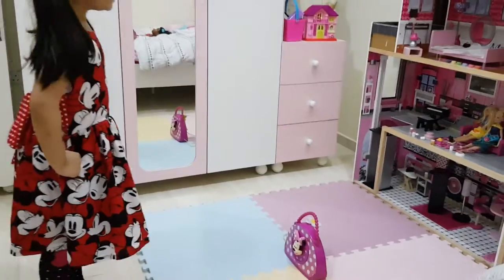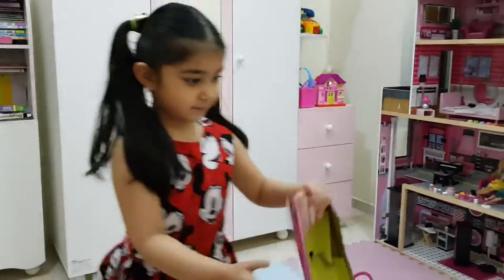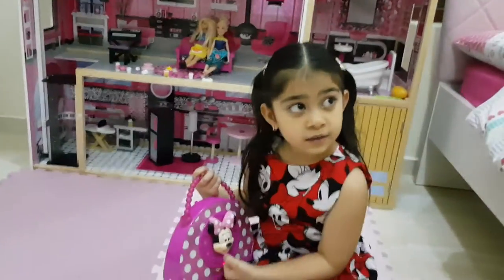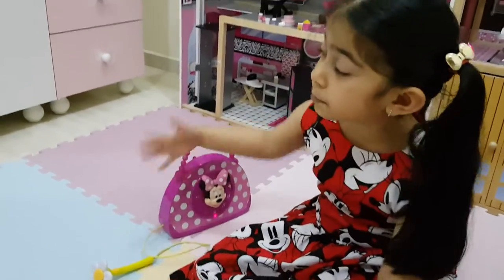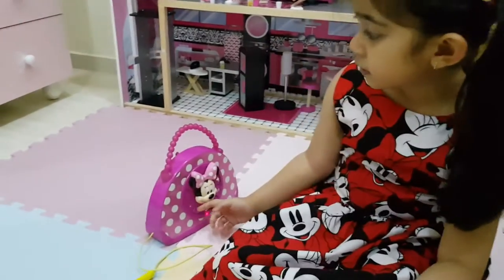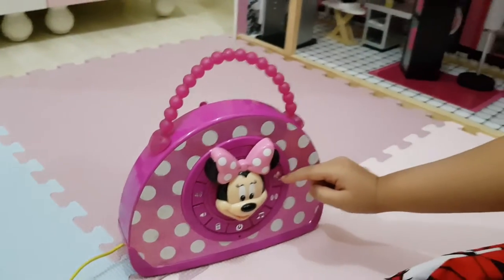Disney Minnie Mouse Bow-tique Sing and Stroll Musical Purse Toy Review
Rihana reviewed  the Minnie Mouse Bow-tique Sing and Stroll Musical Purse. The musical purse has a voice changer that lets you sound like Minnie Mouse! How cool! You can sing along to Minnie' s Favourite Built-in Tunes also. Plus you can connect it to your MP3 Player to sing other songs. She played her favourite song from Vampirina and danced along with it. The purse also gives fun phrase from Minnie! It also has a storage compartment for your MP3 Player.

This toy us a lot if fun!

Sing and Stroll Musical Purse
- sing to your favourite Minnie Mouse songs.
- plug in your MP3 Player or IPhone or any    Smartphone and perform to your own playlist.
- change your voice to sound just like Minnie.

You'll blossom into a superstar in no time.